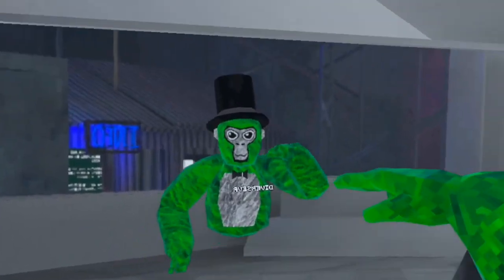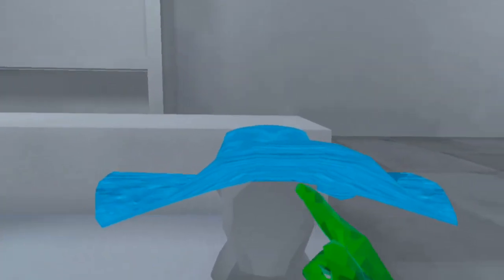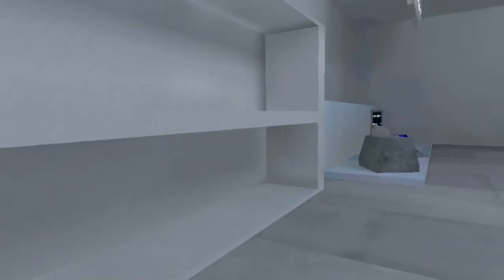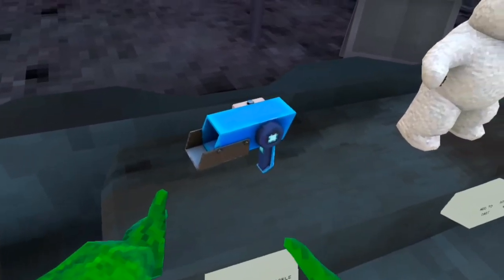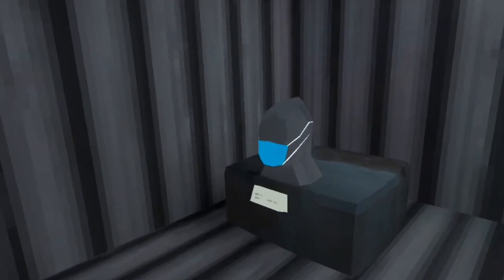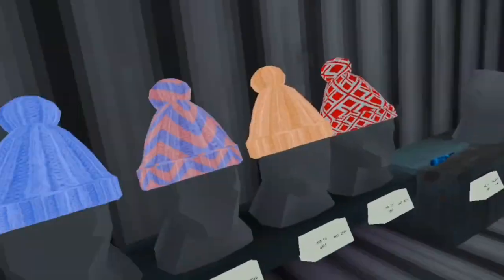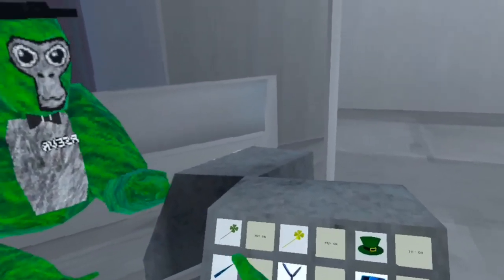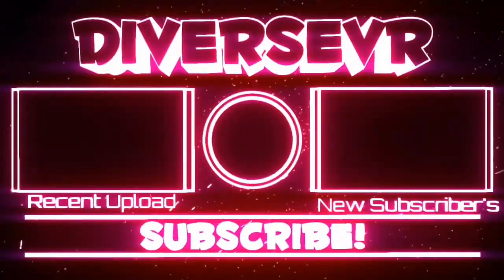HAPPY ST. PATRICK'S DAY!!! Cosmetic Shop Review!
Happy St. Patrick's Day! DON'T GET PINCHED!!! Reviewing the cosmetic shop in Gorilla Tag!